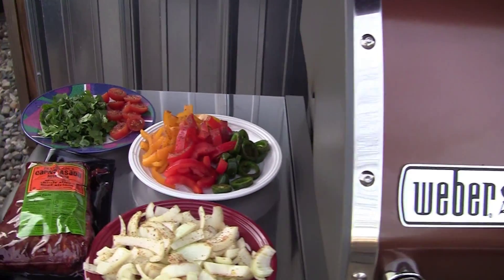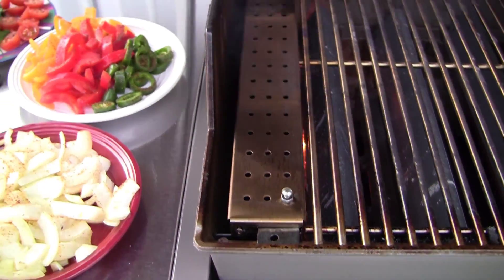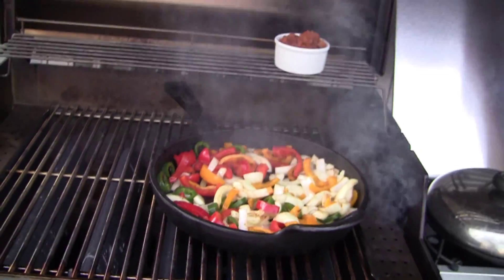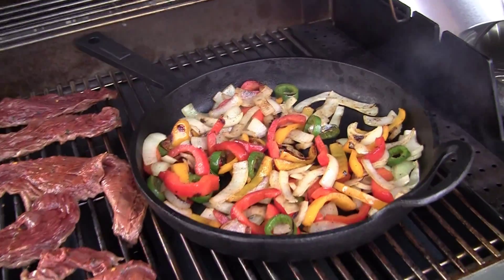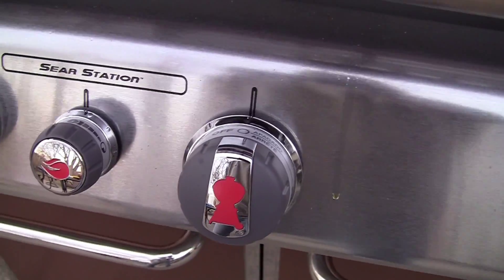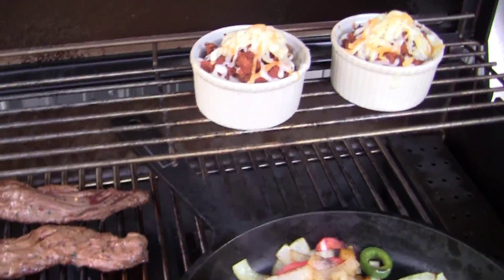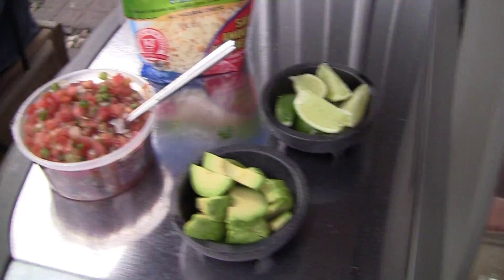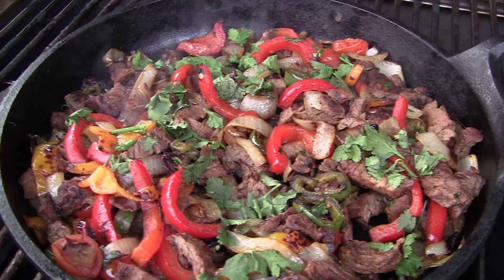Weber Genesis 330 daul smoker boxes Carne Asada tacos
Weber Genesis 330 with two smoker boxes cooking Carne Asada tacos with peppers onions and refried beans. Filmed with Canon Vixia HF S20 CMOS AVCHD 1080